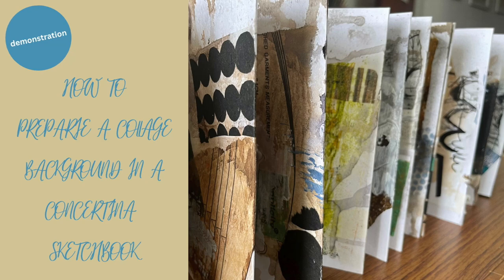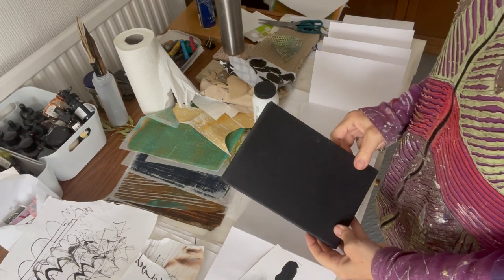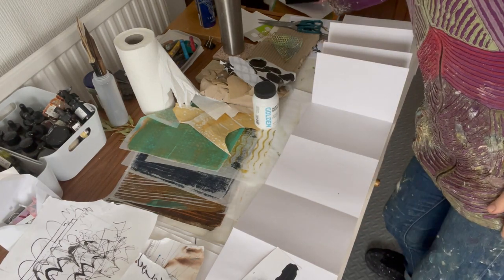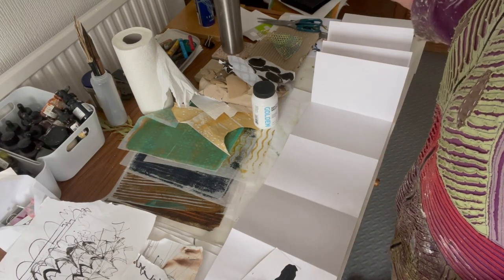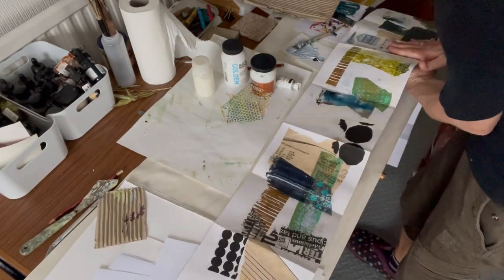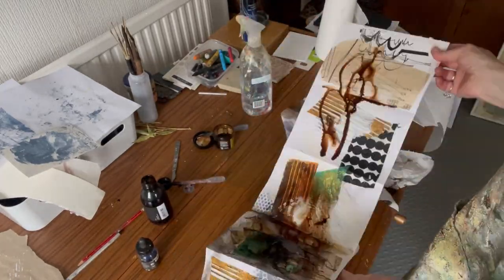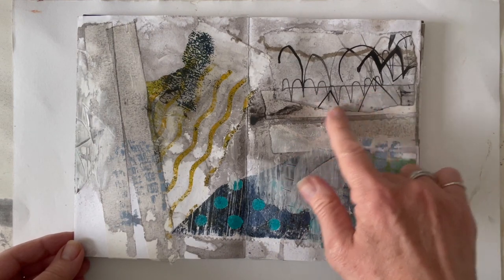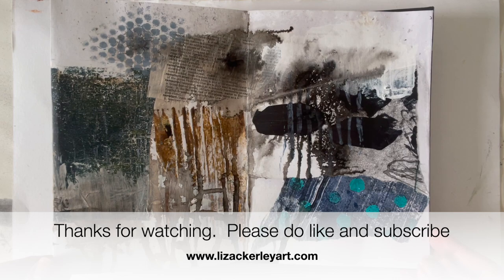How to prepare a collage background in a concertina sketchbook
Have you wondered how you can produce looser, more expressive work in sketchbooks?  I have a lot of techniques that I follow to help with this.  In this video I share now I create a collage background in a concertina sketchbook  as a start point for subsequent working over with other mixed media.

My subject for this is the ramshackle buildings that are the focus of a new body of work for me.  Keep following my channel to learn more.

If you would like to get updates on work, see new work first hear about my art courses and snippets of my studio practice, do subscribe to my newsletter (released monthly):

I share lots of ideas as well as my paintings.  Here is the link: